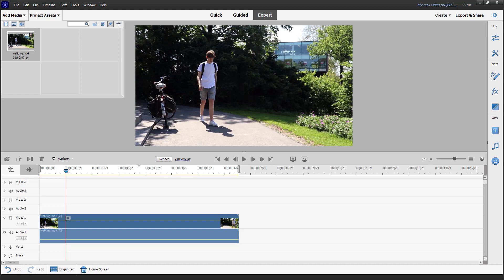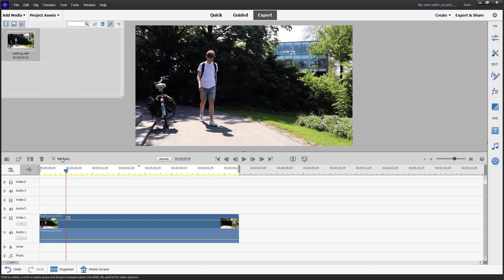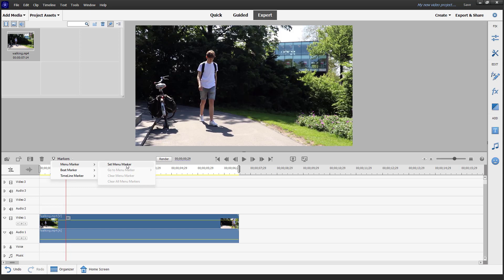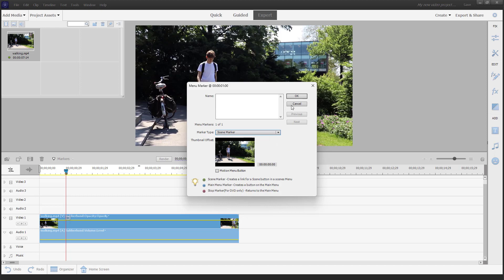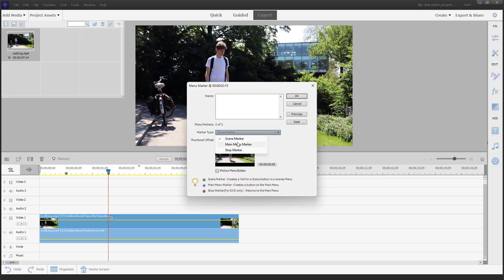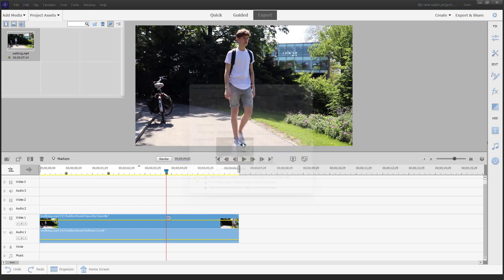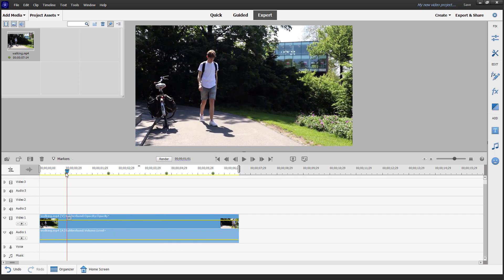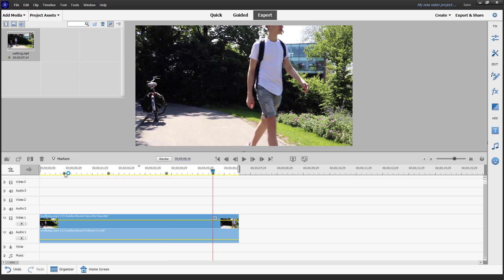Premiere Elements - Lesson 109 - Adding Scene Marker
In this tutorial, we will be discussing about Adding Scene Marker in Premiere Elements